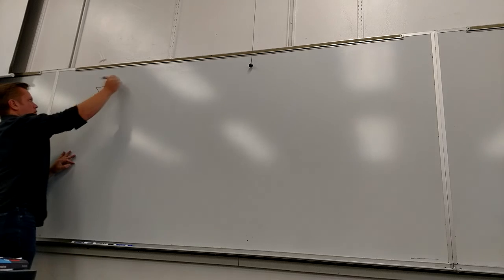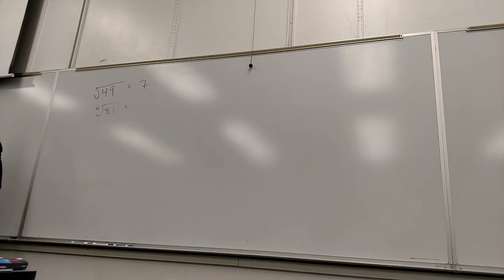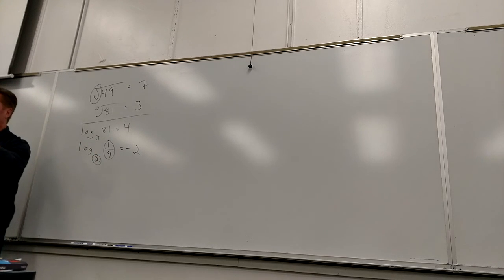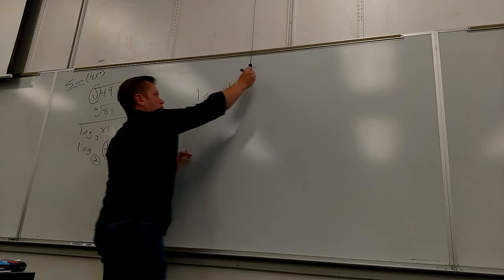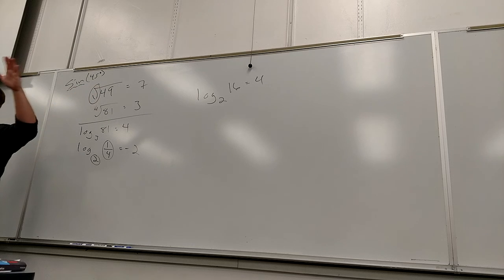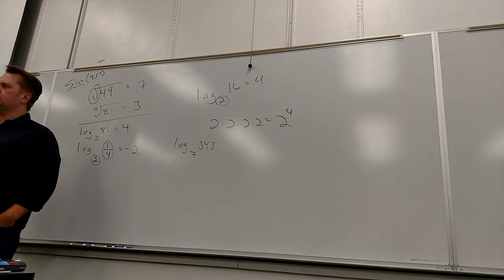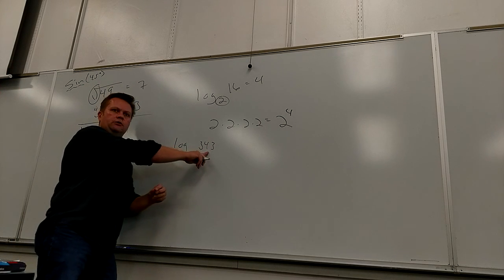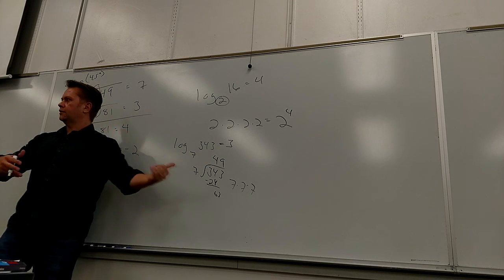Math 298, May 16 Lecture, part 1